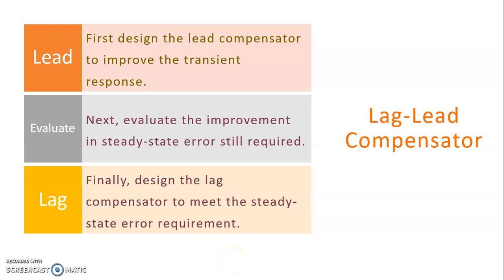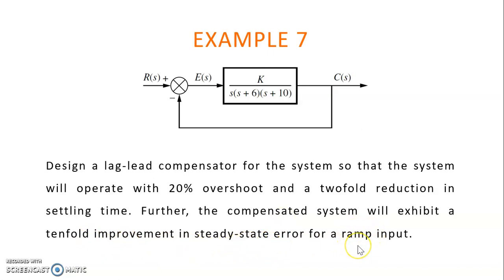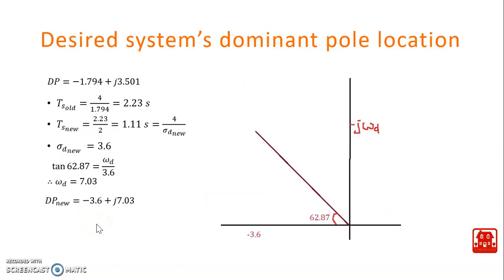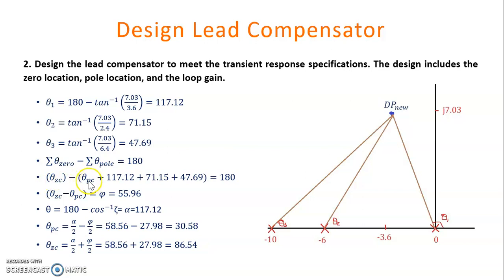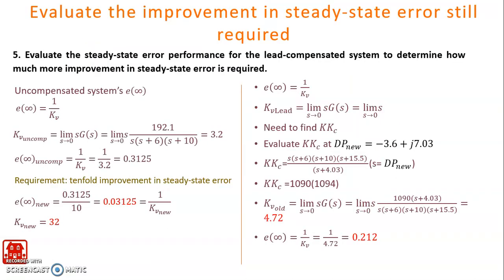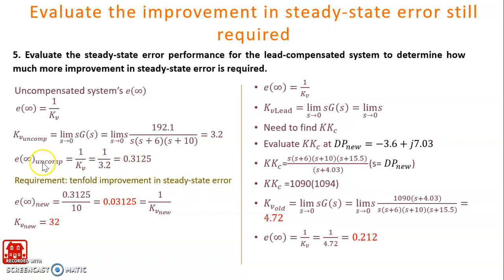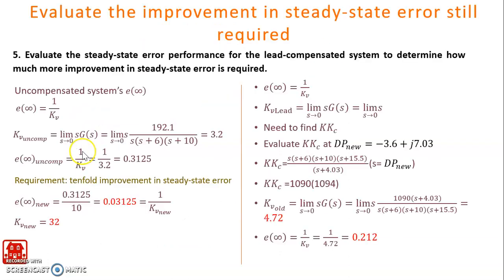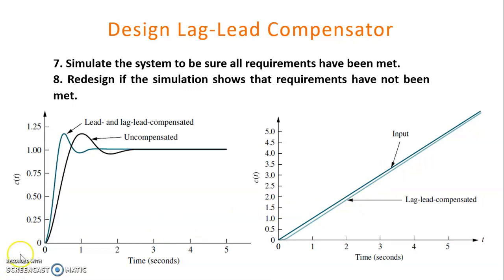LAG-LEAD COMPENSATOR DESIGN